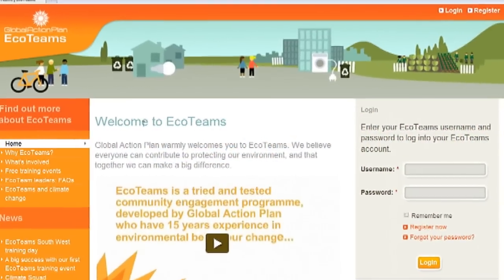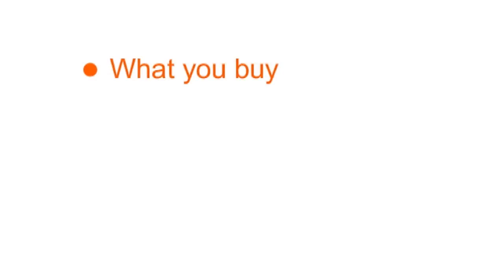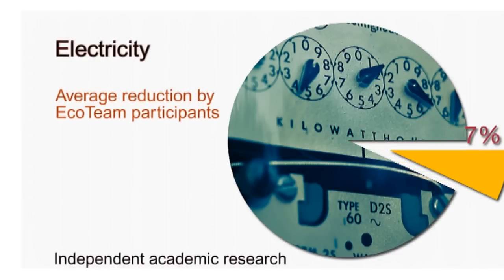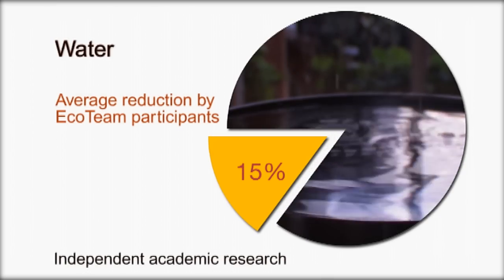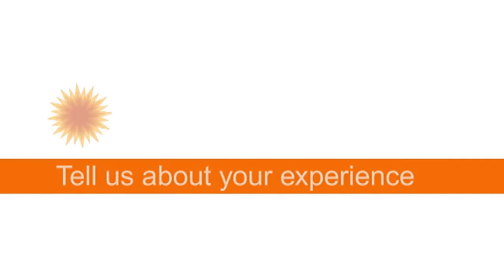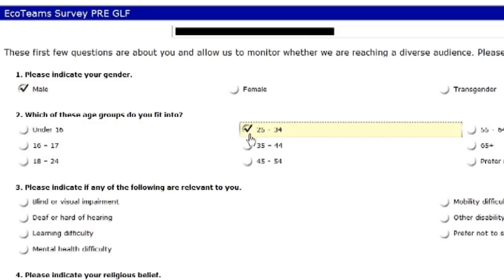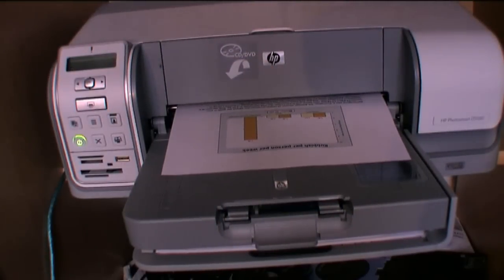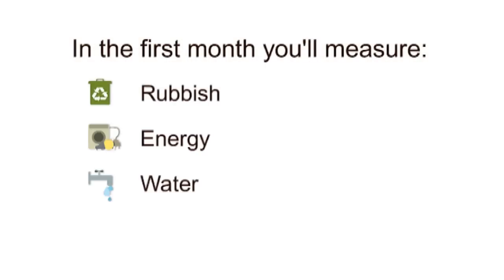EcoTeams: Introduction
EcoTeams is designed to help households & individuals make improvements across a wide range of activities including energy use, transport, water, waste & shopping. The programme gives practical advice & ideas on how to improve household efficiency, reduce environmental impacts & save resources.